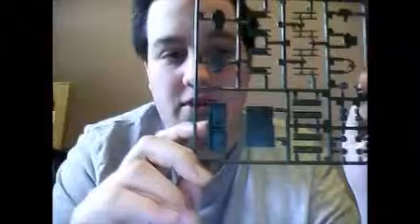AH-64A Apache A DarkBlade88 review